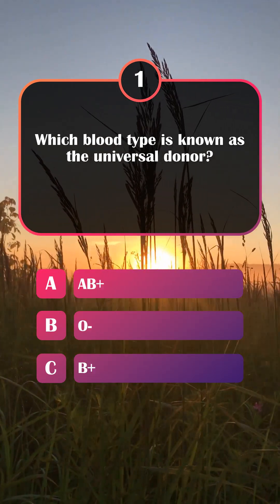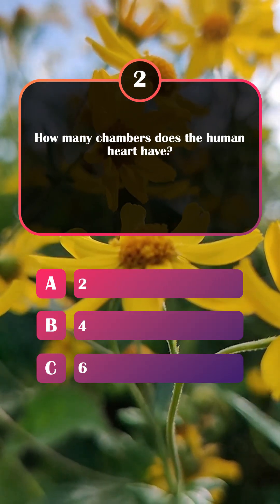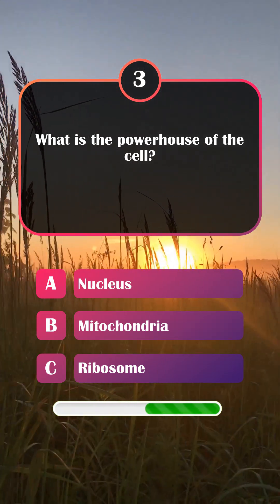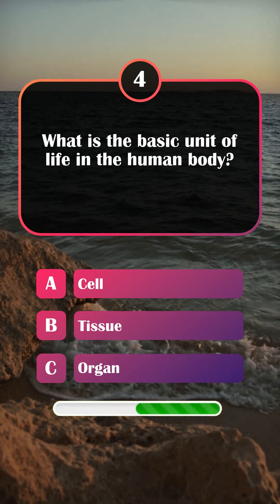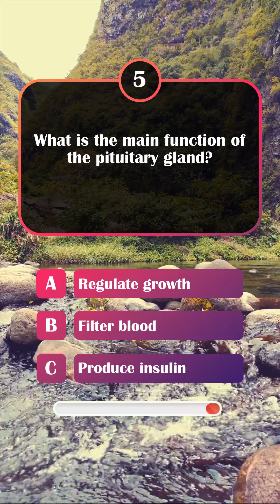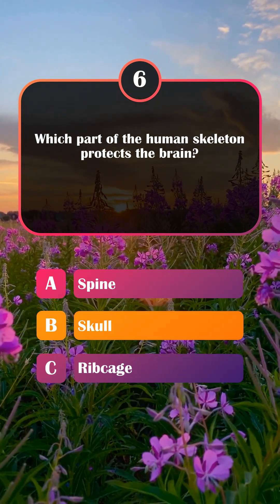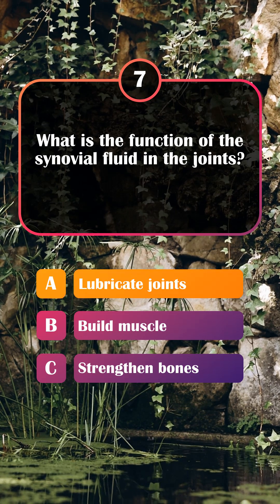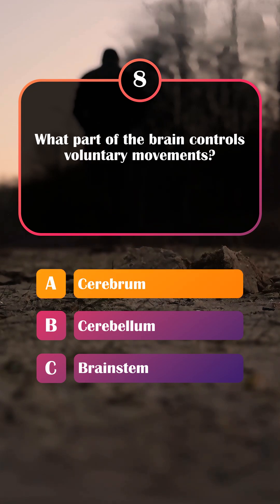Biology Masterclass: Test Your Knowledge!